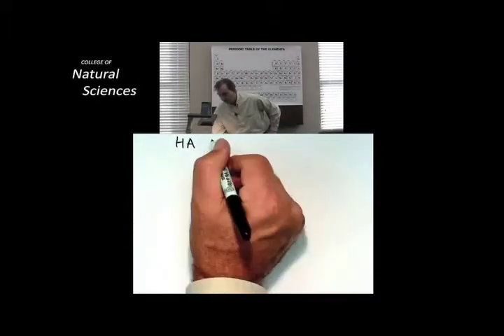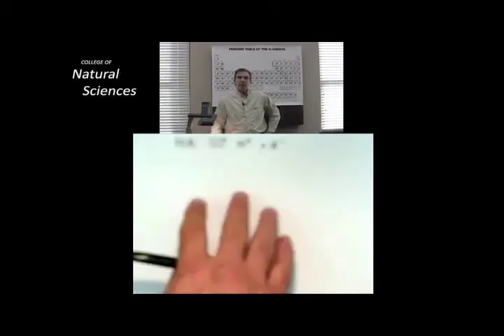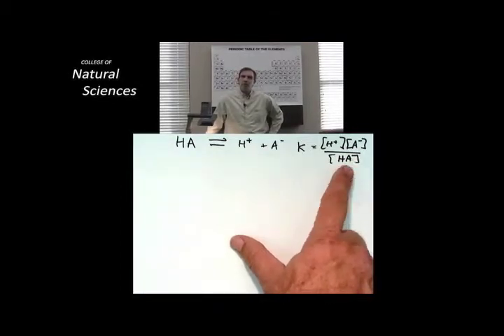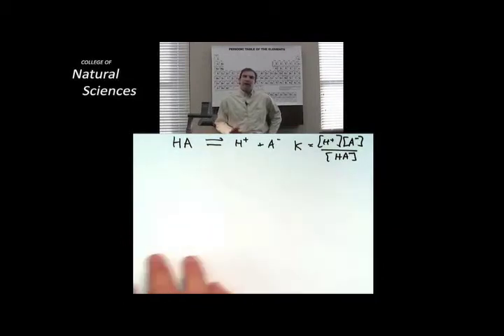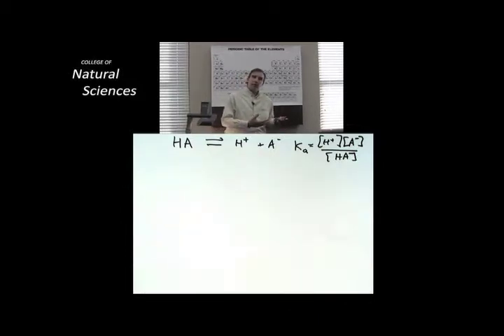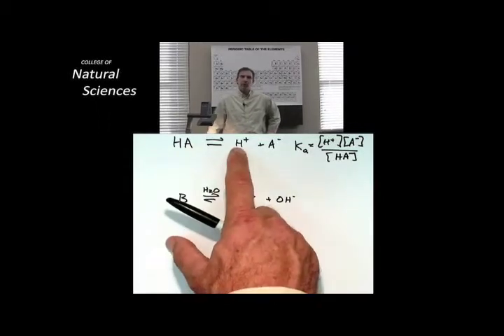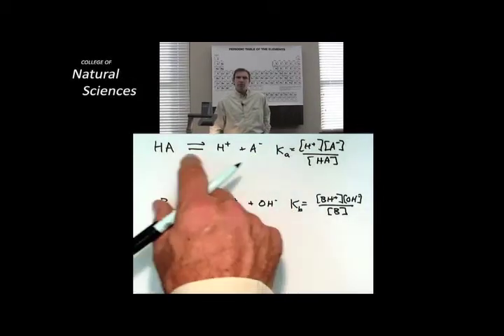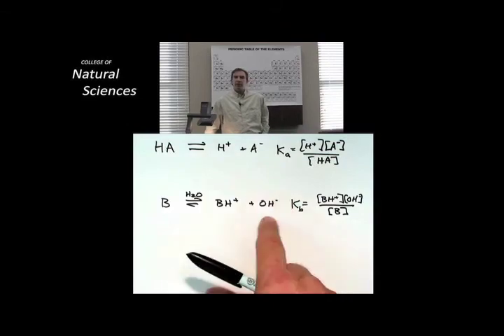Introduction to Ka and Kb